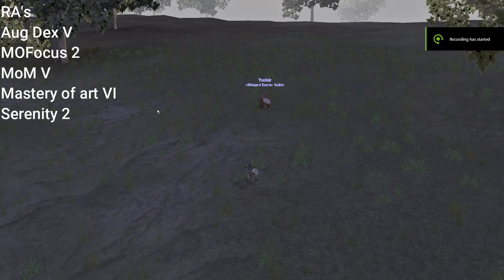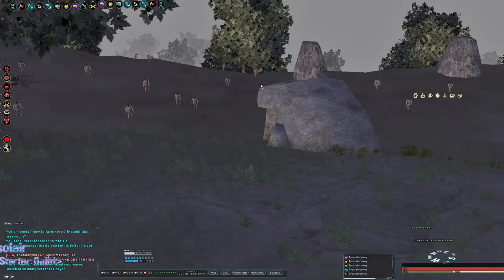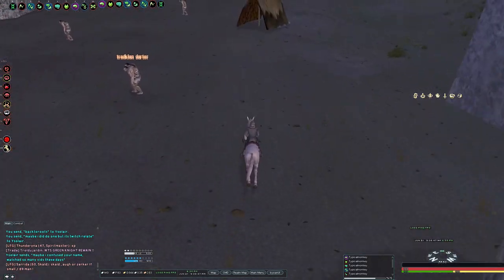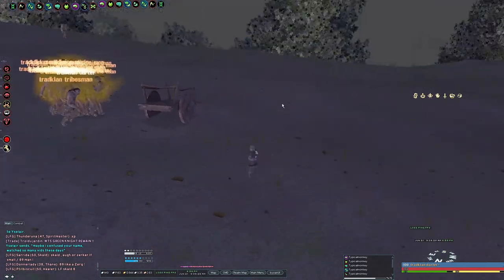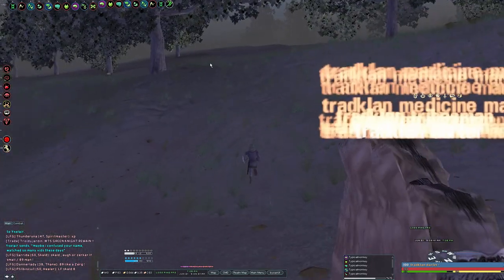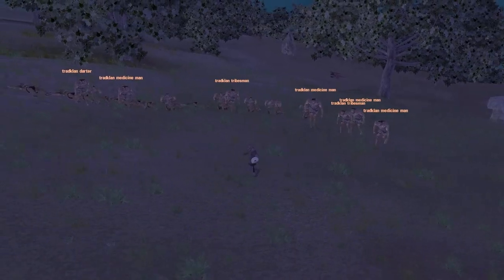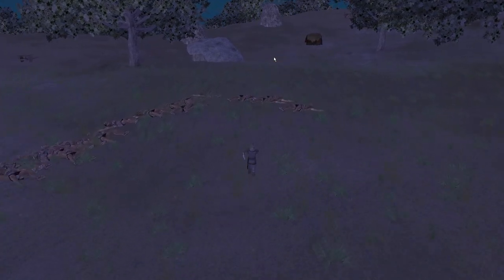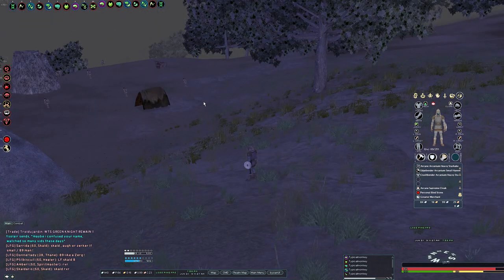(Phoenix DAOC) Fastest Farming Method PLATS FOR DAYS! (Horse Method)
This is just a fast way to make some cash for the newer people coming into DAOC with a horse!